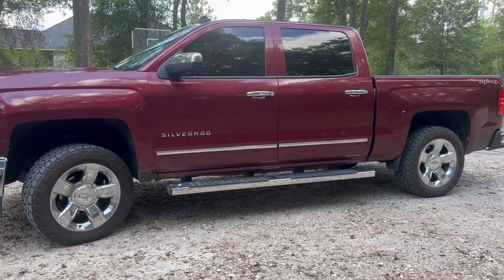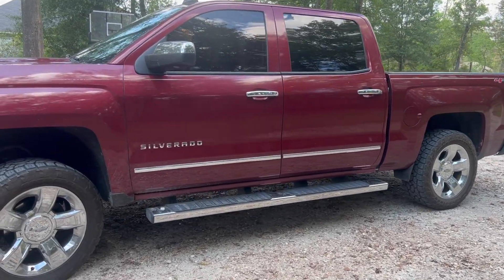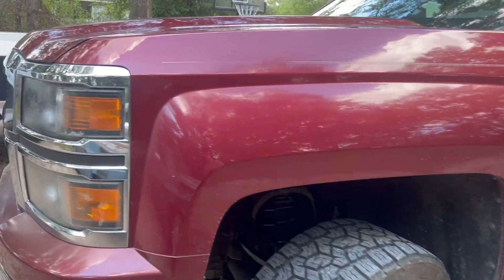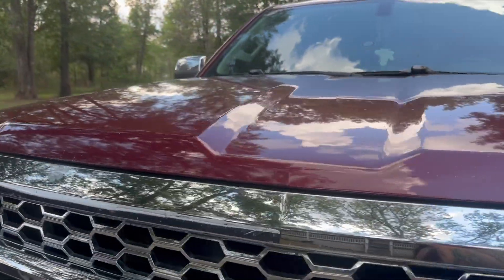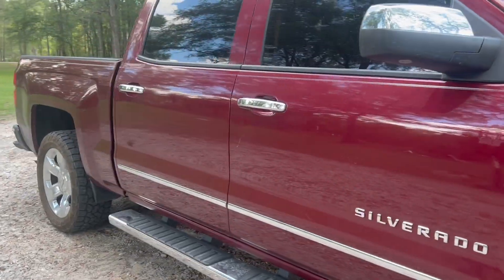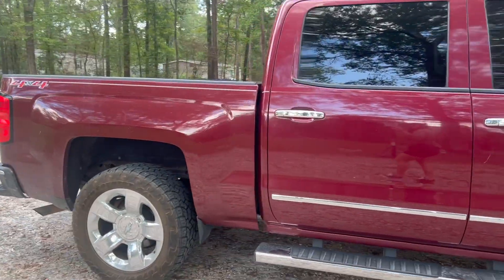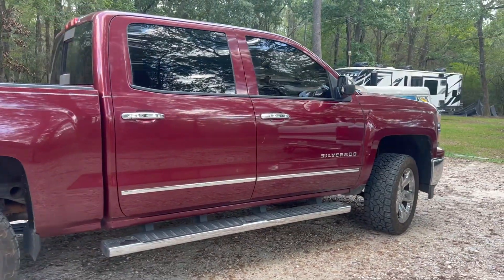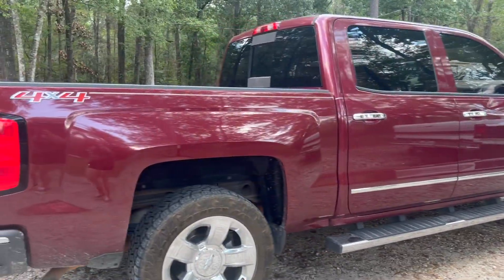Truck Transformation - Satin White Liquid Wrap & HOT Pink Bed Liner!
This Silverado was the biggest project to date. (Anddd the most stressful)
We had a lot of unexpected setbacks and I didn't record during the process like I normally would, but I hope you enjoy this before & after.

The customer requested a satin pearl white with holographic flake, color matched chrome delete and door jambs, and a hot pink glittery bed liner.
We realized during the process that the holographic just wouldn't show on top of the white (it needs a silver or grey base) and it made the finish look dirty. While we were disappointed that we couldn't deliver the holographic, the pearl turned out beautiful. We did coat the bed rail caps with the holographic just to give it an additional touch.
Since we (Shield Liners) were doing the bed liner hot pink, we decided to match her bowtie and grille inserts to offset all of the white. The pink is a custom mix single stage, so this is a 1 of 1, just for her!

The hardest part of this project was the door jambs and I can see why most people don't do them or charge a ton for them. It takes a lot of product to go from maroon to white, and the door jambs ate up a lot of our product and time. I'm not sure why I totally forgot to get a finished video of them, (probably PTSD), but they turned out great.

It continues to be a learning experience every time I do another vehicle and each one has had it's own set of challenges. (This is only my 3rd one) At the end of the day, I'm proud of the outcome and know I've given the customer my best.

Products used:
Liquid Wrap: Raail Coatings - Airwrap (Done by me @ SheDips.TX)
Bed Liner: Shield Liners (@shieldliners )
Pearls & Flake: The Spray Source